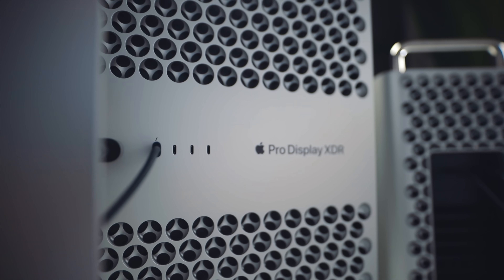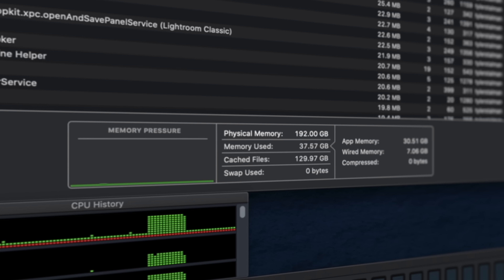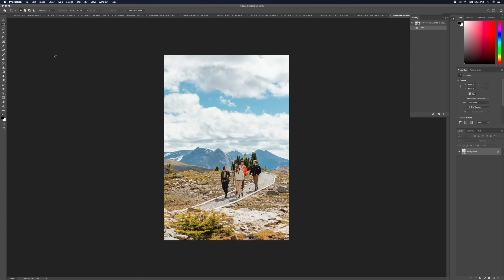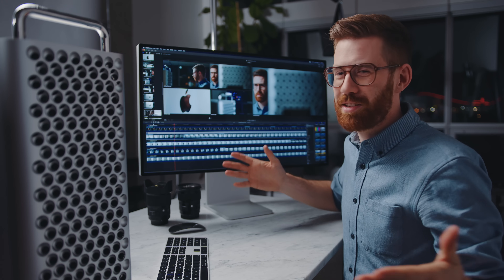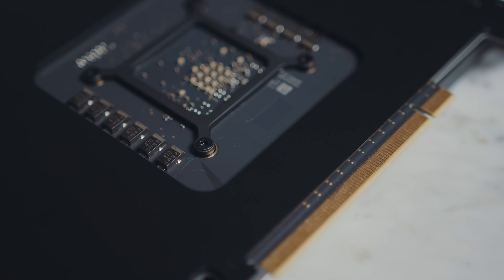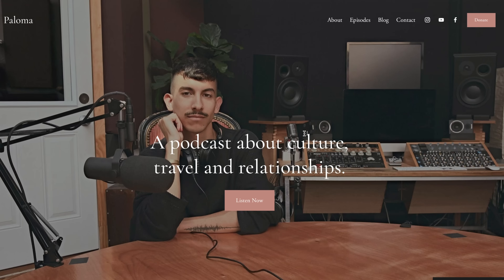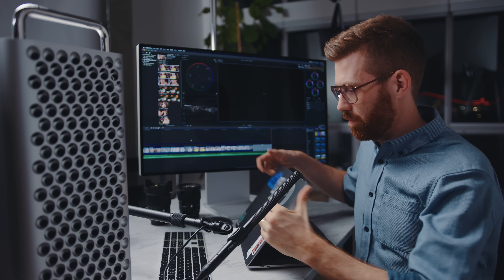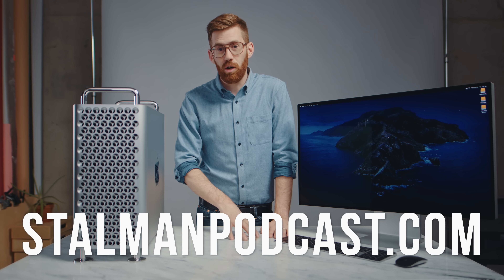Do Creative Professionals Need a Mac Pro?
Apple’s 2019 Mac Pro was designed with photographers and filmmakers in mind so I’ll test it with Photoshop, Lightroom, Final Cut Pro, DaVinci Resolve and Capture One.